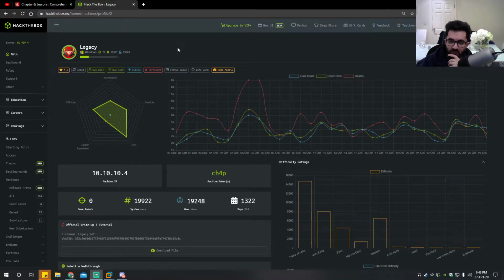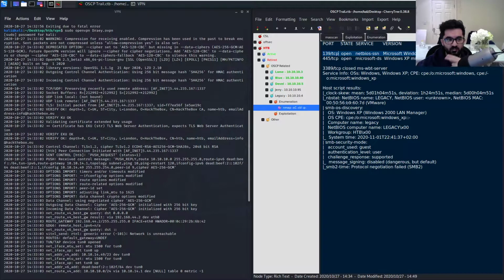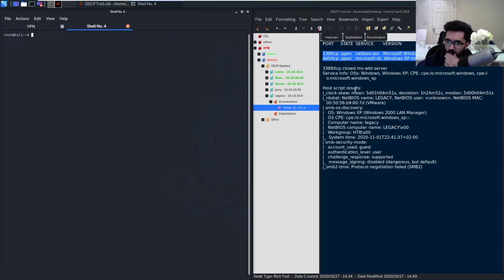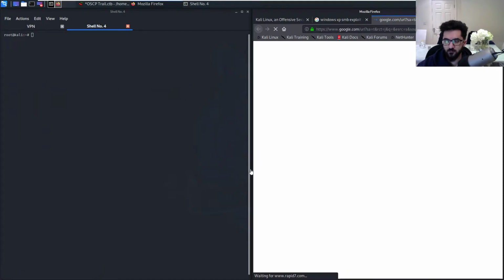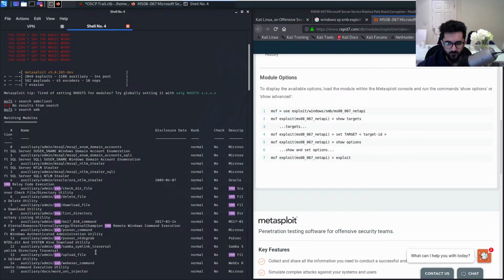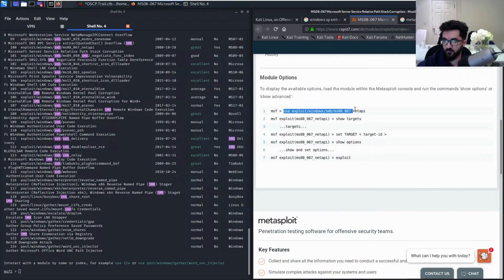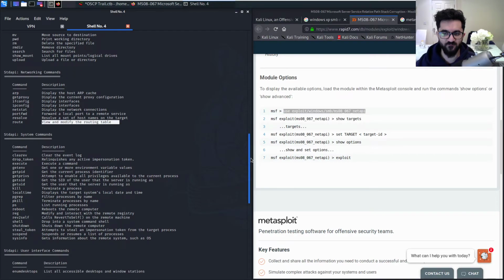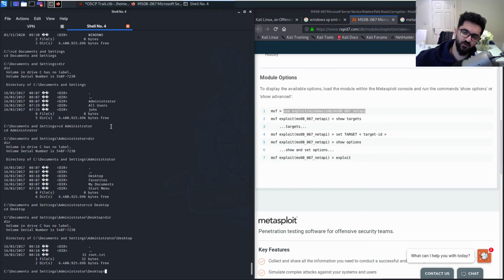Try Harder Series | Trail to OSCP - Part #4 - Legacy HTB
In this video, we exploit SMB that's running on the old fashioned Windows XP. We learn how to enumerate it then how to exploit it in the most efficient way.
I then later explain some common post-exploitation techniques that can be utilized with a meterpreter shell.

In this video series Try Harder, I will be preparing my self for the OSCP, which is offensive securities entry-level penetration testing course and exam.

Video Timeline:
01:00 - Checking Nmap results
02:00 - Check connection to the box
02:23 - Enumerating SMB
03:40 - Explaining Windows XP and SMB Exploits
07:00 - Using Metasploit to exploit the target